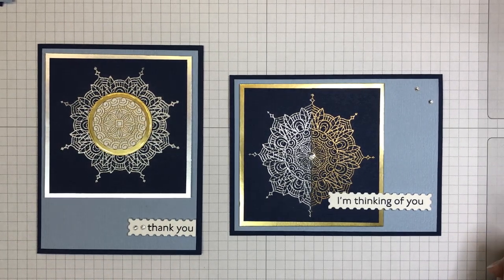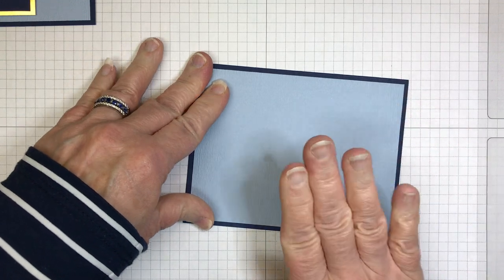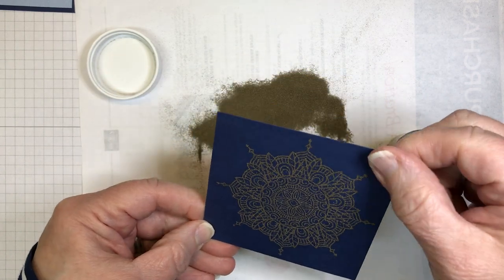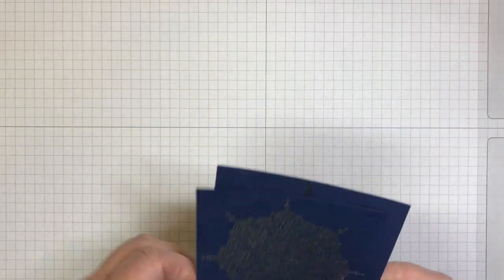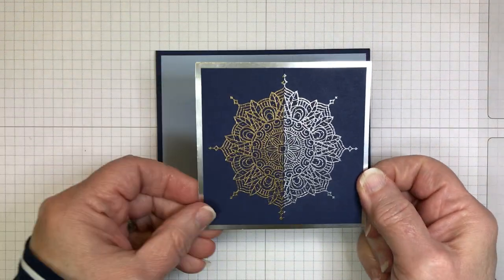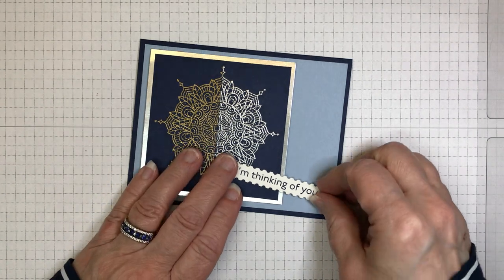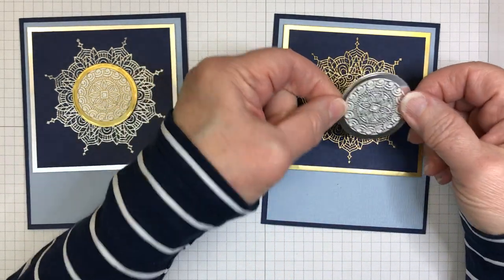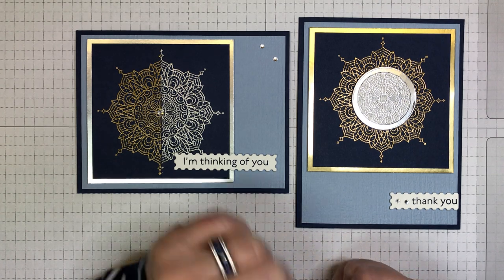Split Image & Spotlight Techniques and a FREE Printable Tutorial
Learn 2 fun techniques for your card making, Split Image and Spotlighting. I even did some heat embossing, mixing metallics for some quick and elegant cards. Be sure and grab your FREE printable tutorial below.